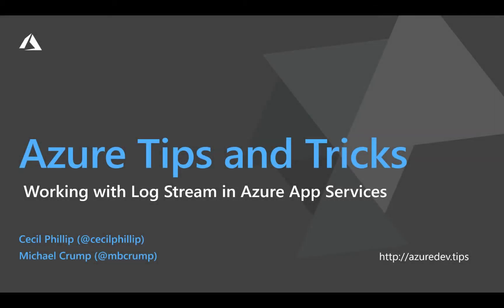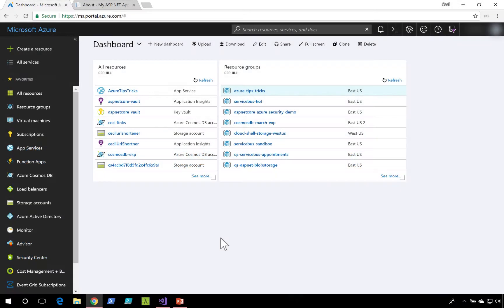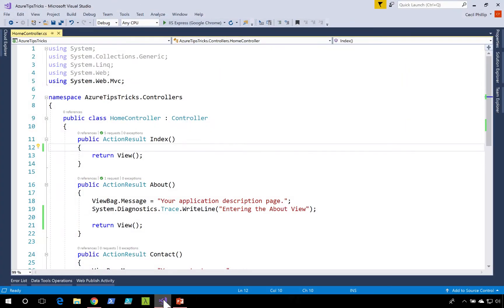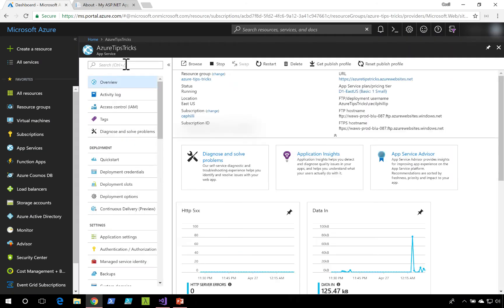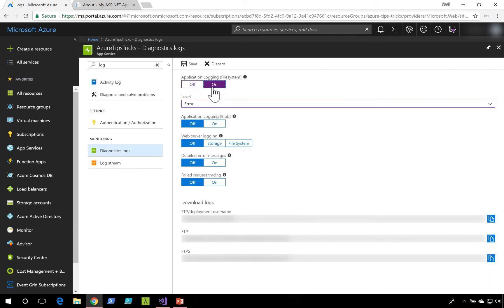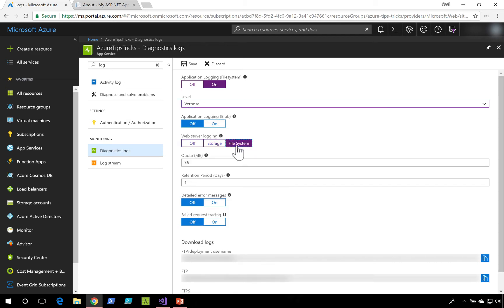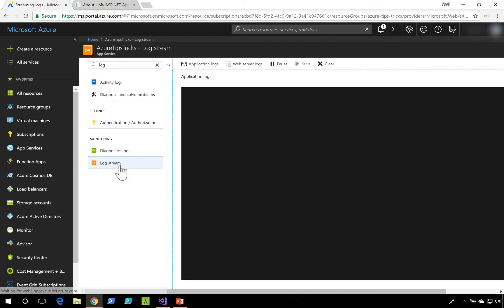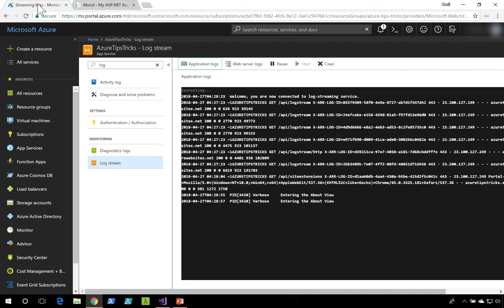Azure Tips and Tricks Video - Working with Log Stream and Azure App Service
If you’d like to learn more Azure Tips and Tricks, follow Michael and Cecil on Twitter